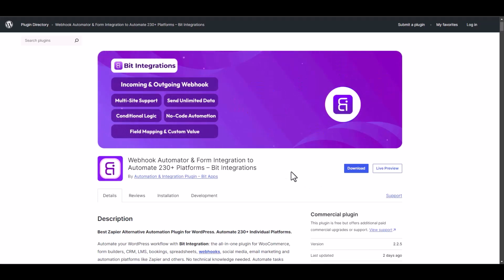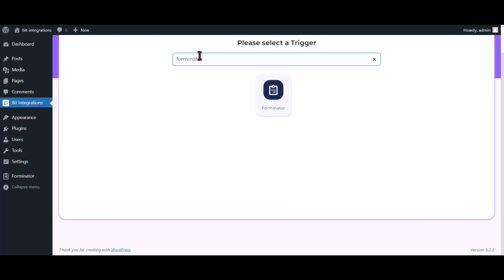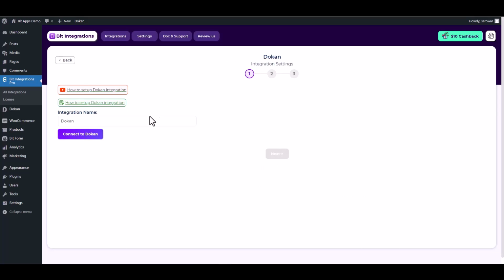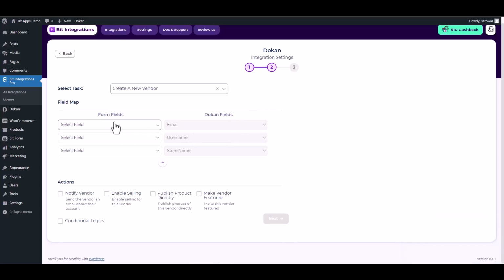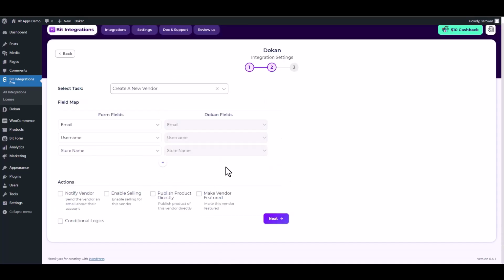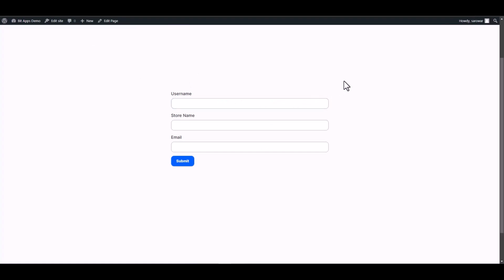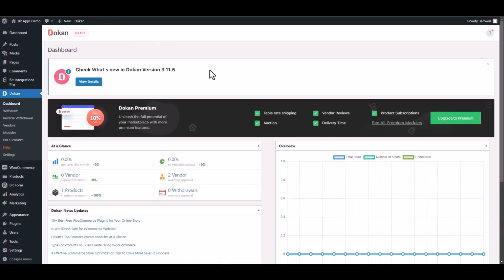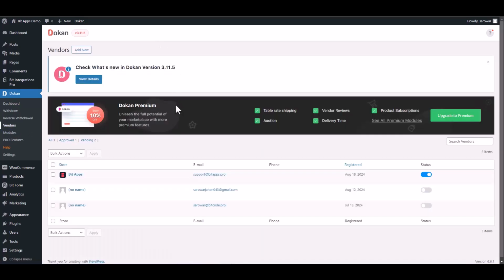Integrating Forminator Forms with Dokan | Step-by-Step Tutorial | Bit Integrations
🔗 Want to enhance your multi-vendor marketplace with seamless form management? Join us on YouTube for a comprehensive tutorial on integrating Forminator Forms with Dokan using the Bit Integrations WordPress plugin. Learn how to connect these tools effortlessly to automate vendor forms and streamline marketplace operations.

Key Highlights:
 ✅ Step-by-step guide for integrating Forminator Forms with Dokan using Bit Integrations for WordPress.

Whether you're a marketplace owner, web developer, or WordPress user, this integration empowers you to seamlessly merge Forminator Forms with Dokan. Watch now to streamline your vendor management workflows!